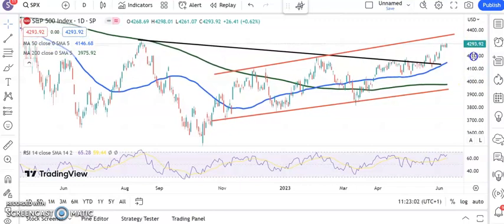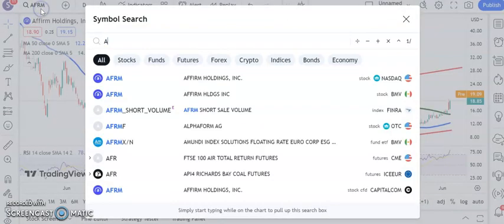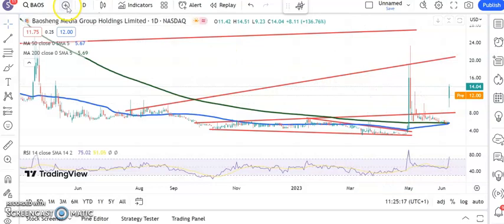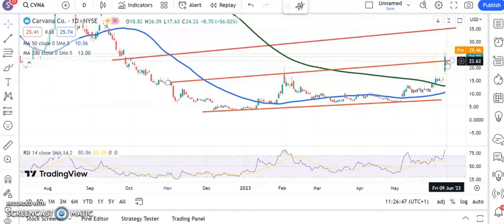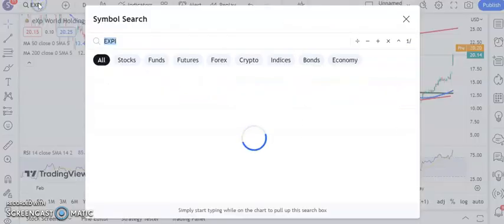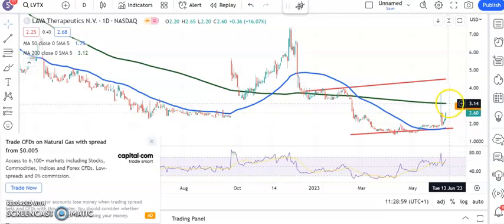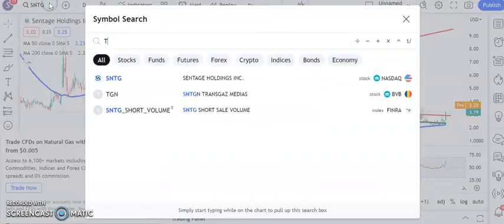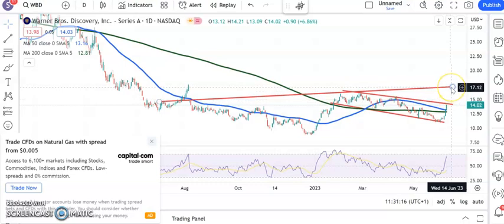USA Chartbreakers: June 9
Zak Mir takes a charting look at SP500, Affirm, Arbe, Baosheng, Beyond Meat, Carvana, Designer Brands, EXP, Gamestop, Lava, SoFi, Sentage, Tesla, Upstart, Warner Bros.